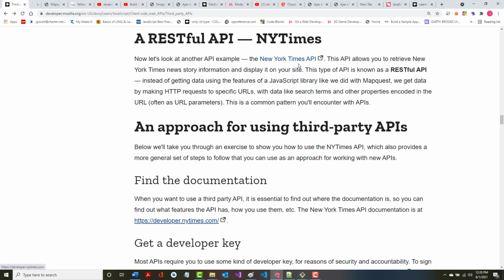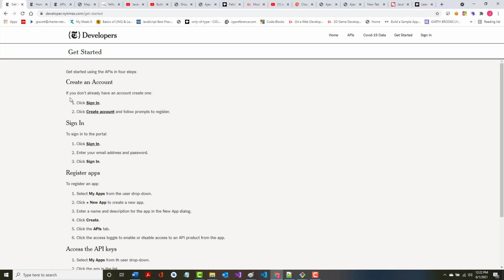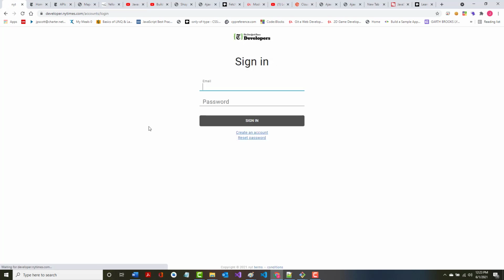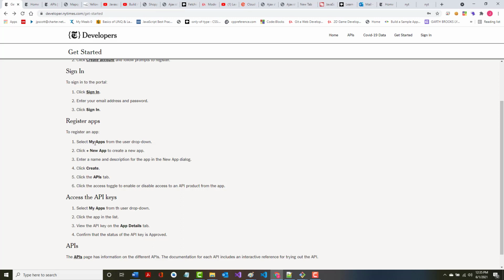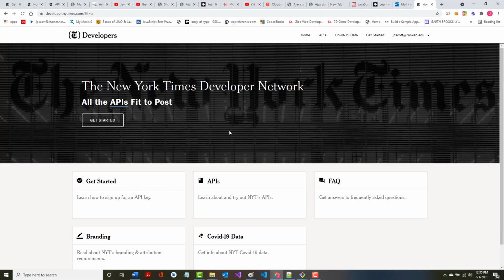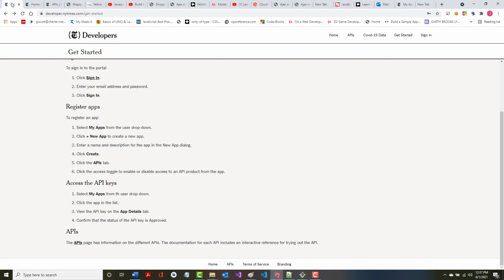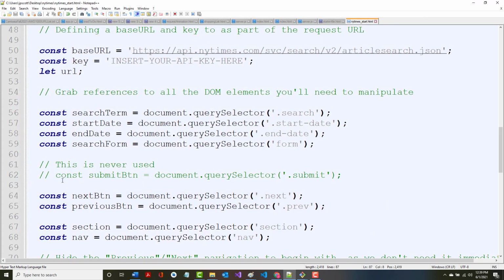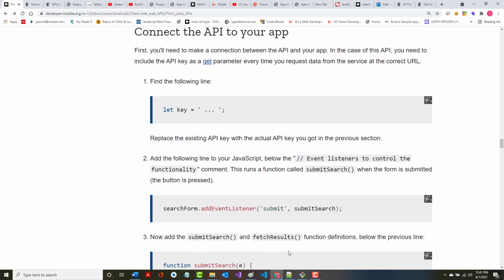JavaScript - Client Side Web APIs - Part05.2